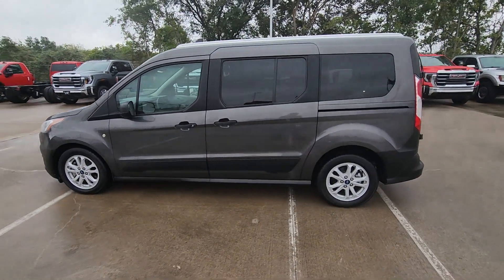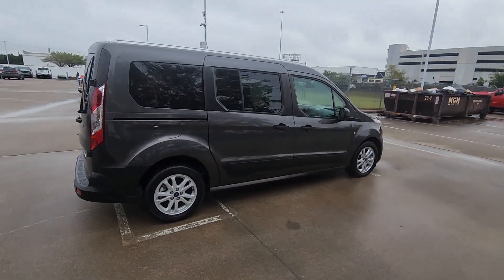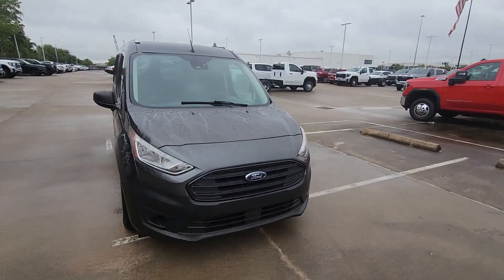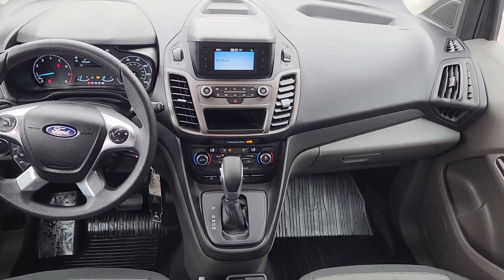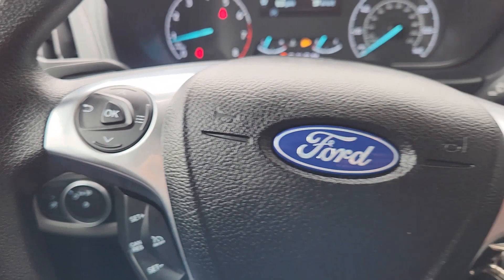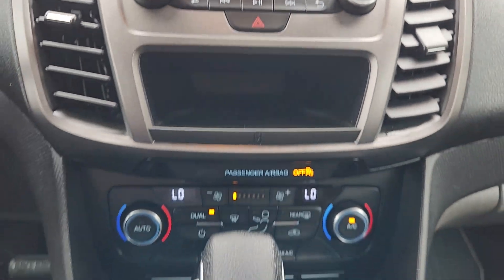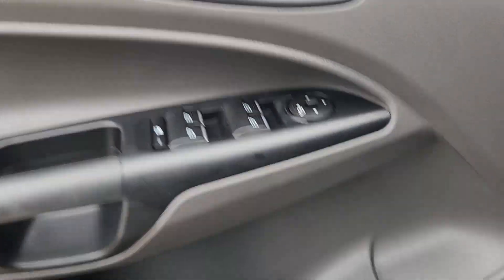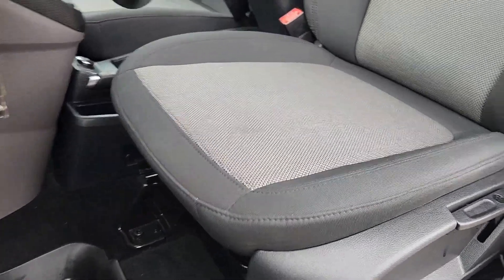2019 Ford Transit_Connect Houston, Katy, Cypress, Pecan Grove, Rosenberg GPK1426915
Magnetic Used 2019 Ford Transit_Connect XL available in 16835 Katy FWY, Houston, Texas at Classic Elite Buick GMC. Servicing the Houston, Katy, Cypress, Pecan Grove, Rosenberg, TX area.

Magnetic 2019 Ford Transit Connect XL FWD 8-Speed Automatic I4 *ONE OWNER* Transit Connect XL 3.80 Axle Ratio 4 Speakers 4-Wheel Disc Brakes ABS brakes Air Conditioning AM/FM radio BLIS Blind Spot Information System Bodyside moldings Brake assist Dual front impact airbags Electronic Stability Control Exterior Parking Camera Rear Front anti-roll bar Front Center Armrest w/Storage Front dual zone A/C Occupant sensing airbag Order Code 200A Outside temperature display Overhead console Passenger door bin Power Adjust PowerFold Heated Exterior Mirrors Power windows Radio: AM/FM w/Bluetooth Rear air conditioning Rear anti-roll bar Rear Parking Sensors Rear window wiper Remote keyless entry Roof Rack w/Cross Bars Speed control Tilt steering wheel Traction control.brbr24/29 City/Highway MPGbrbrbrWe proudly sell and service the Greater Houston Area. Including: Angleton Alvin Baytown Pasadena LaPort Texas City Channelview Humble The Woodlands Spring Conroe Spring Branch Memorial Cypress Jersey Village Katy Cinco Ranch Fulshear Bryan College Station League City Galveston Sienna Plantation Richmond Rosenberg El Campo Wharton Missouri City and Sugarland.brCall to save money and time. At Classic Elite our motto is what we live by everyday. So Relax. and Enjoy the Difference.